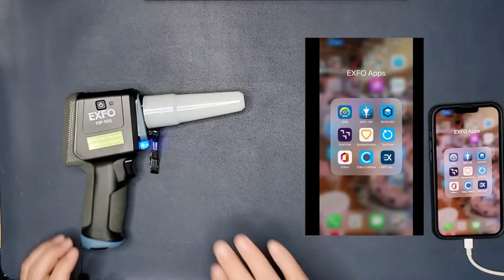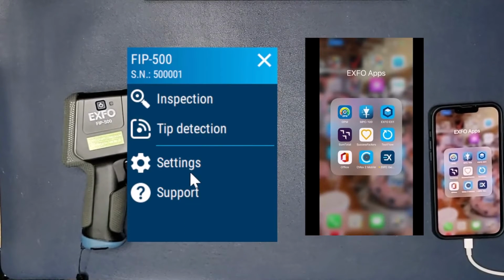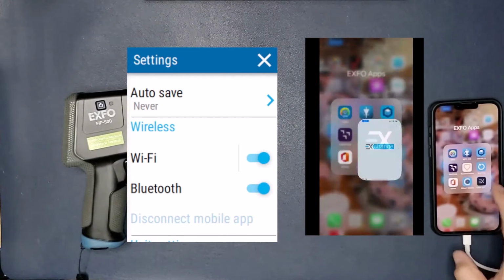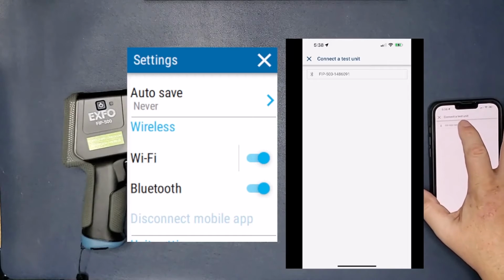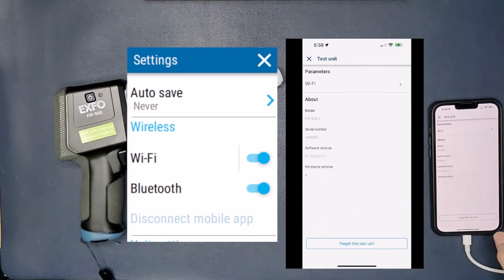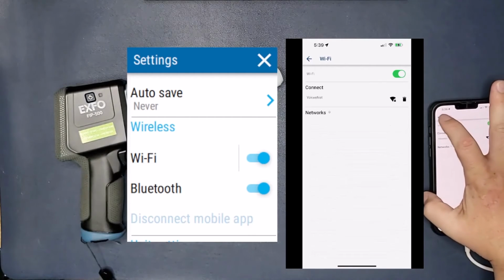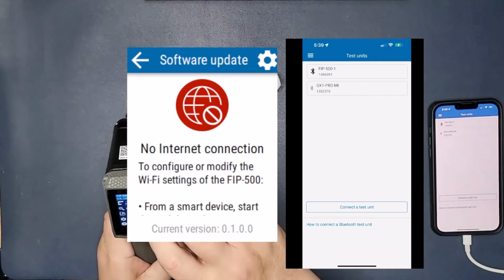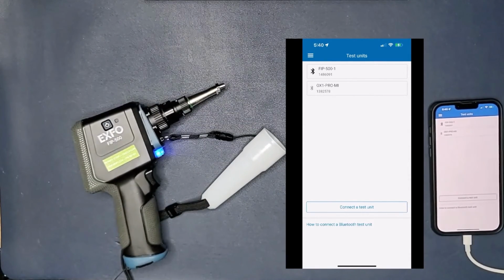Connecting the FIP-500 to Wi Fi & updating software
A quick video I did for those that have the FIP-500 Fiber Inspection Probe and want to connect it to Wi-Fi to update its software.